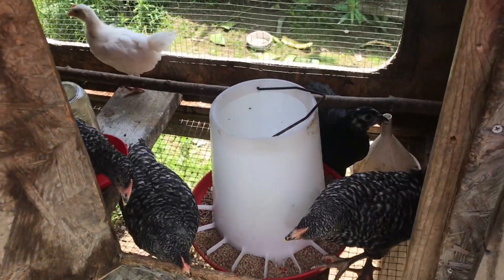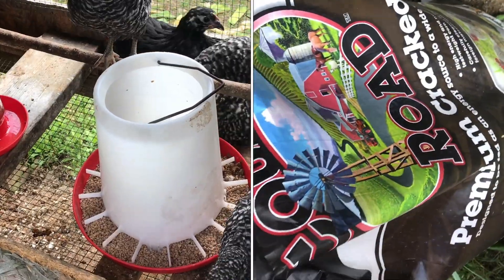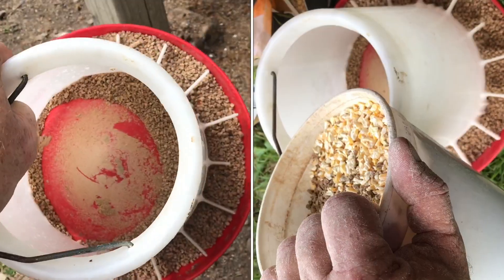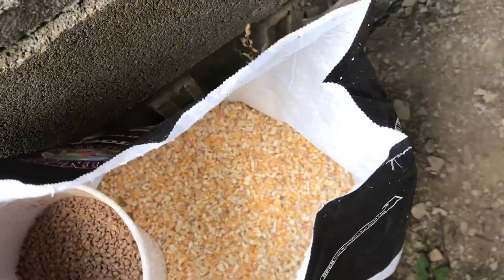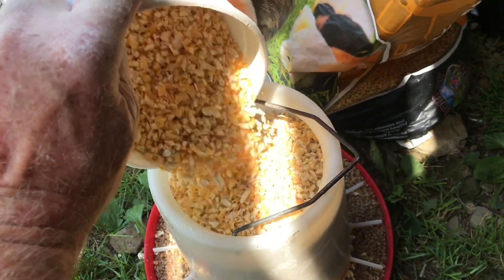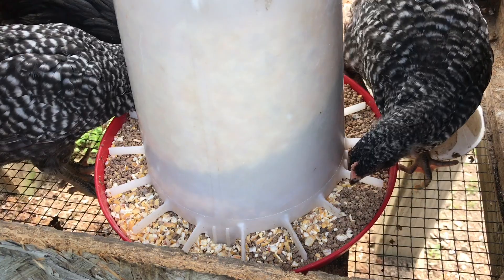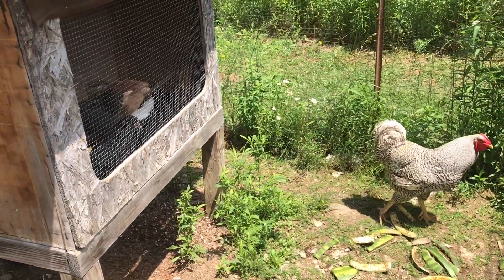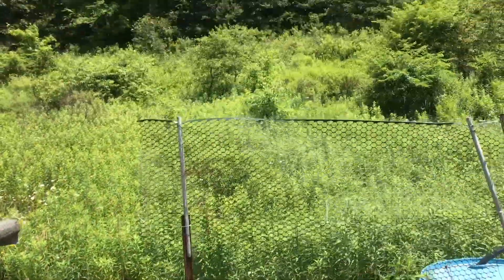TRANSITIONING chicks off chick starter THEN cracked corn THEN free range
Chick starter is great to get chicks going but it’s too expensive to keep things going. Once the bag of chick starter is gone I mix it in with the new cracked corn and eventually when they get big enough they’ll be free to roam the properly eating all the bugs and greens they wish. It takes mixing the food to make an easy transition